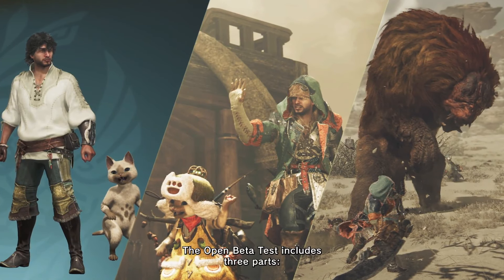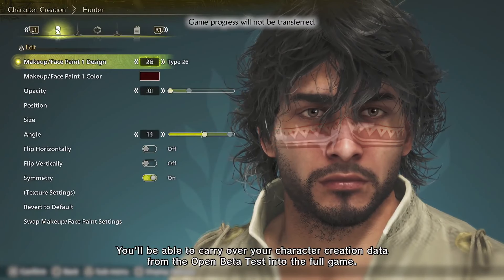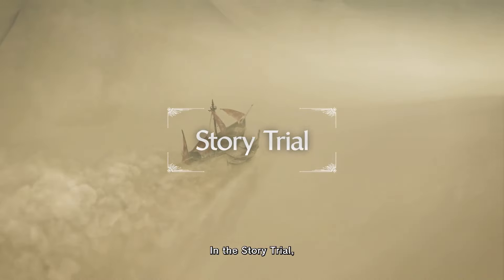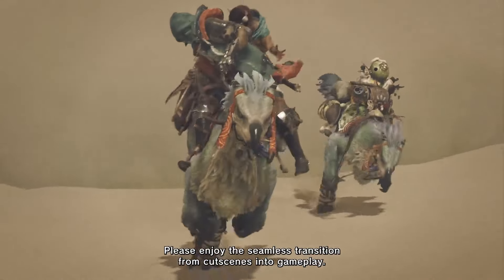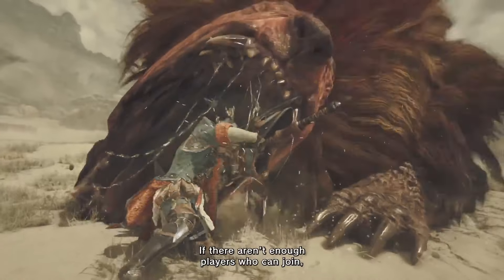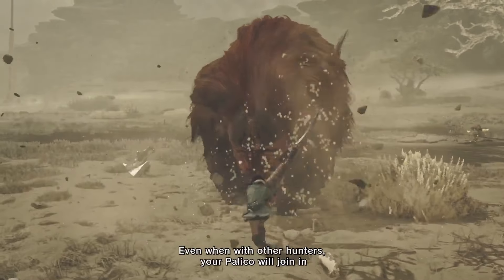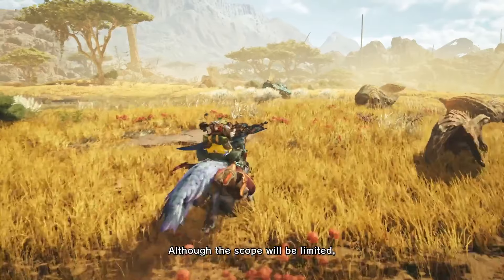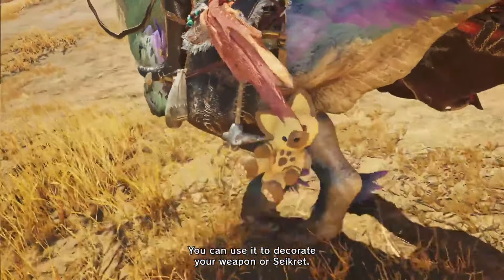Monster Hunter Wilds - Open Beta Gameplay Overview | Monster Hunter Wilds Showcase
Learn about the many features available to experience in the upcoming Monster Hunter Wilds open beta test on PS5, including the full character creator (which can be used to make characters that can be transferred to the full game), a story trial, and a full hunt in which you fight a fearsome Doshaguma. Monster Hunter Wilds will be released on February 28, 2025 for PS5 (PlayStation 5), Xbox Series X/S, and PC (Steam). The open beta will be available starting October 28.